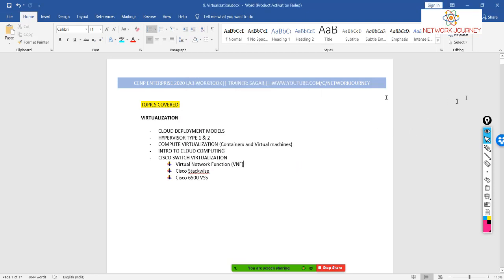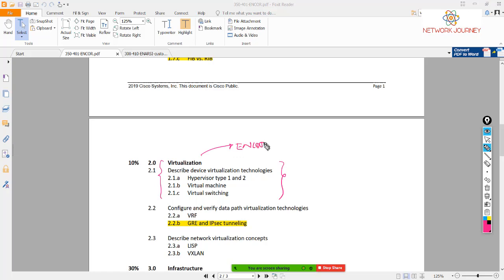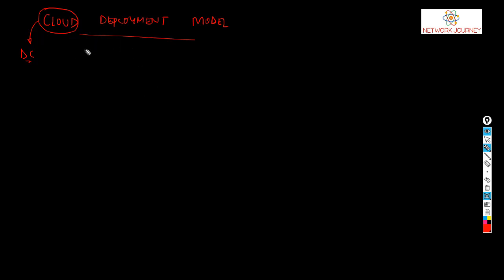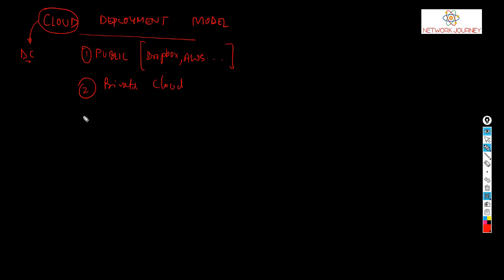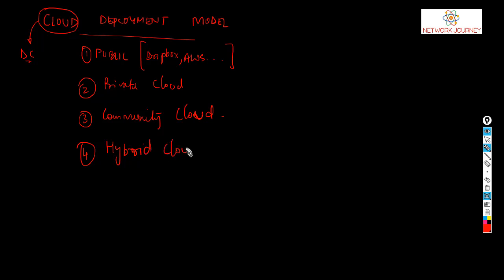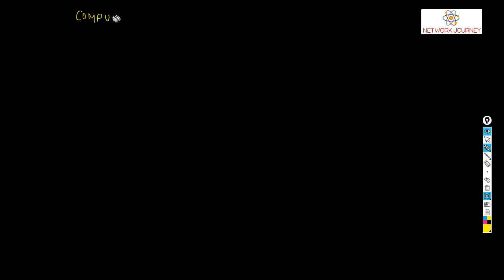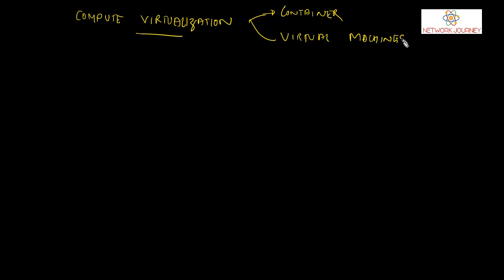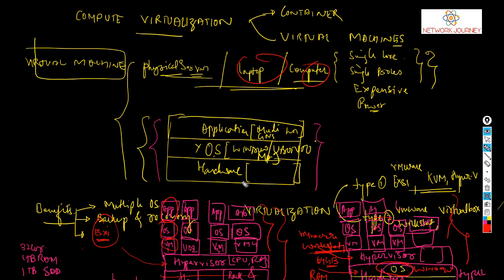Class 52 Virtualization